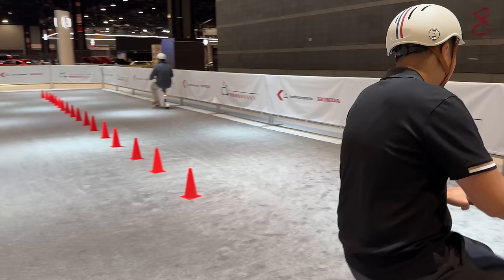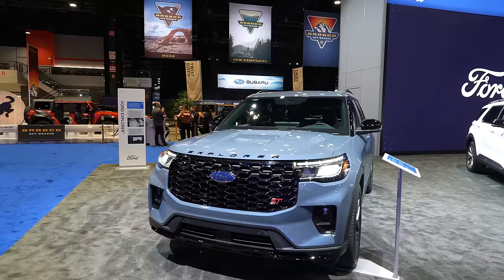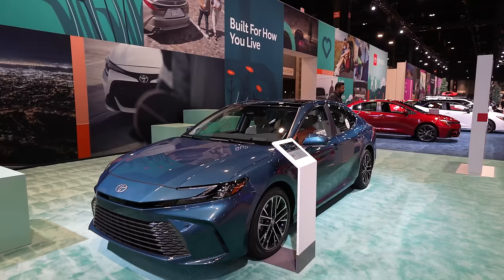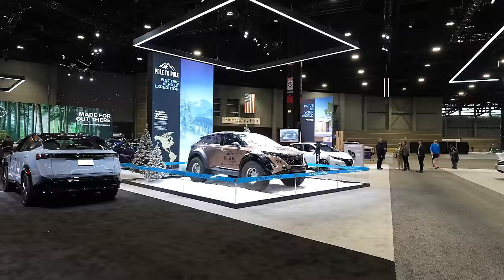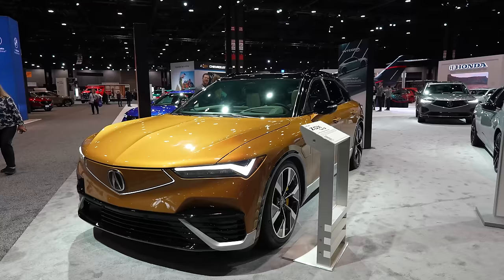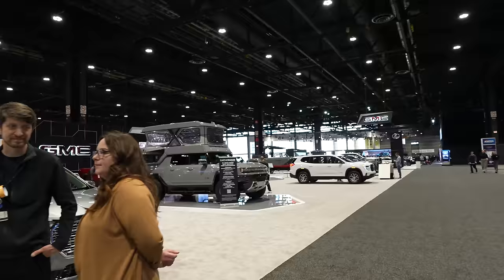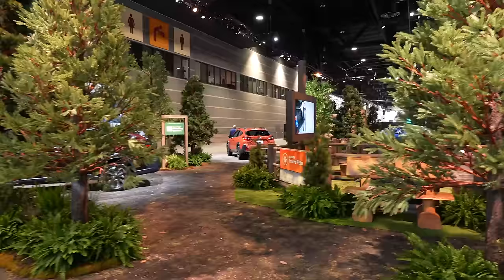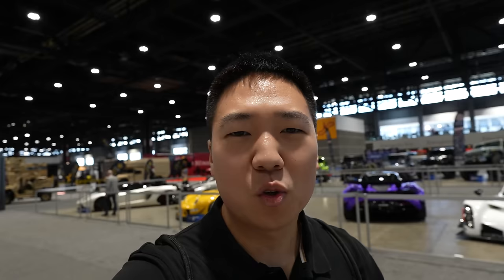The COOLEST Cars Coming In 2024!! | Chicago Auto Show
As we begin 2024, we have quite a few exciting cars coming this year, including several new enthusiast and performance options! We attended this year's Chicago Auto Show to see some of the newest vehicles from a variety of manufacturers. The Chicago show is still the largest in America, and some of the highlights include the upcoming Ford Mustang GTD, the refreshed 2025 Ford Explorer, Toyota bringing back the Land Cruiser, a wild Nissan Ariya that drove from the North Pole to South Pole and more! Enjoy this vlog highlighting the coolest cars coming in 2024!